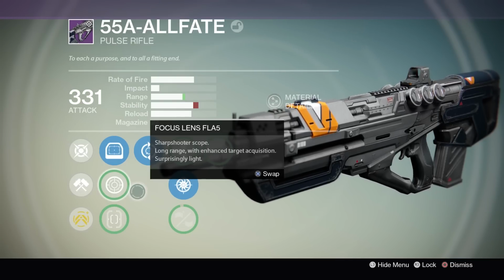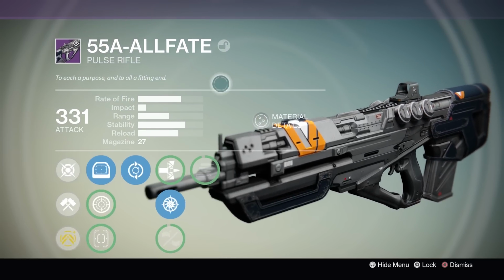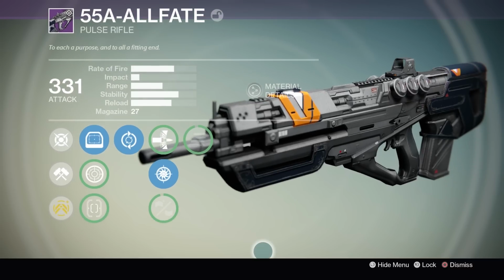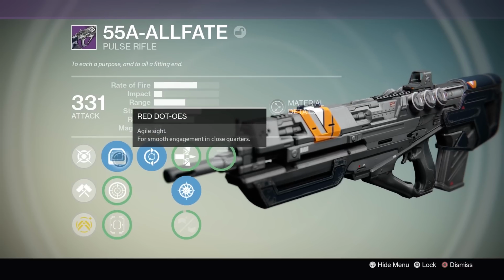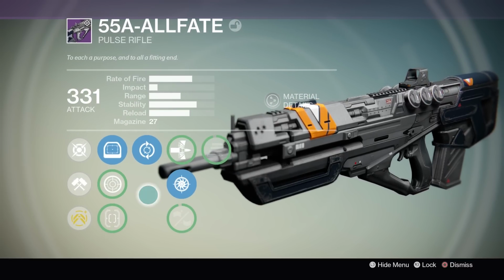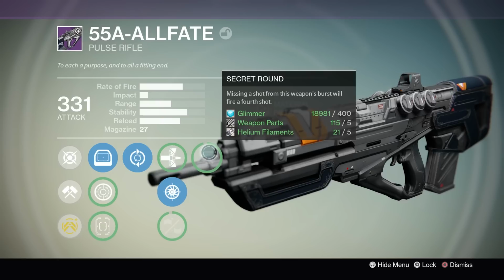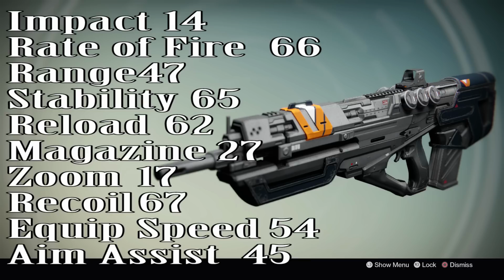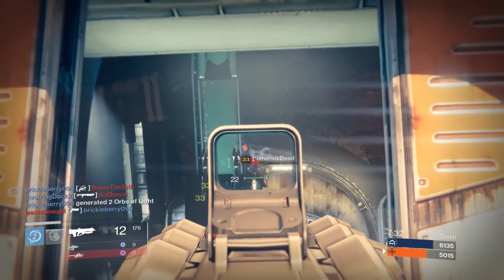Destiny 55A-ALLFATE Legendary Pulse Rifle Review VANGUARD PULSE RIFLE!!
A look at the newest 55A-ALLFATE Pulse Rifle rewarded by the Vanguard!!

55A-ALLFATE Weapon Stats:
Impact 14
Rate of Fire 66
Range 47
Stability 65
Reload 62
Magazine 27
Zoom 17
Recoil 67
Equip Speed 54
Aim Assist 45